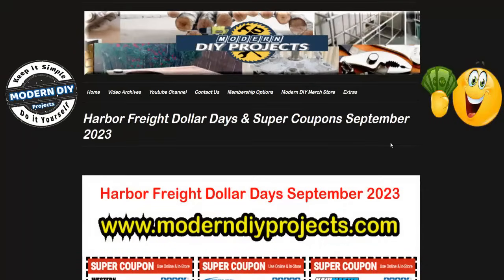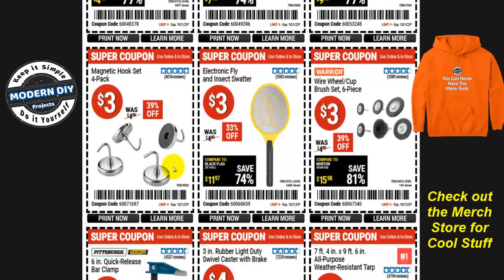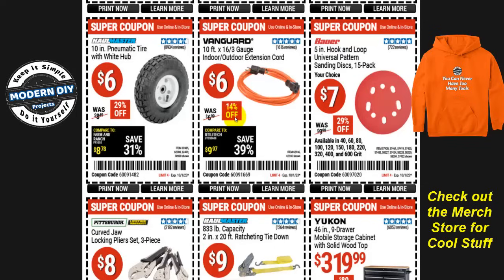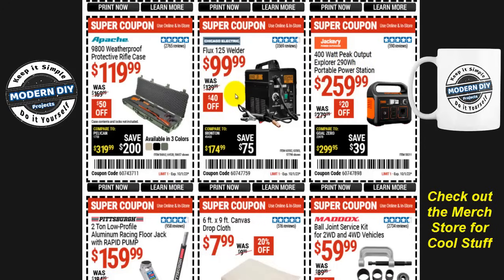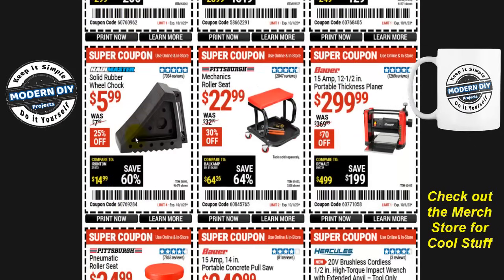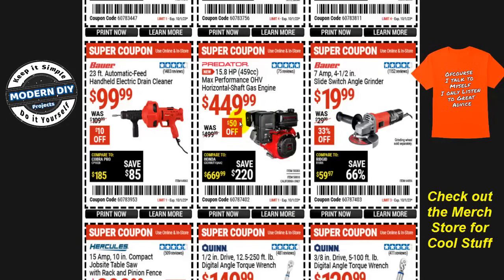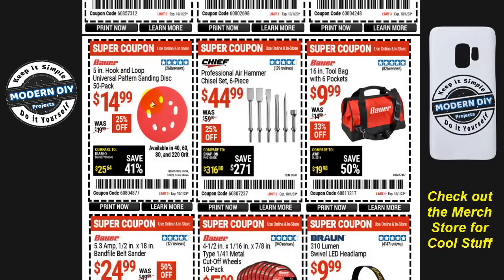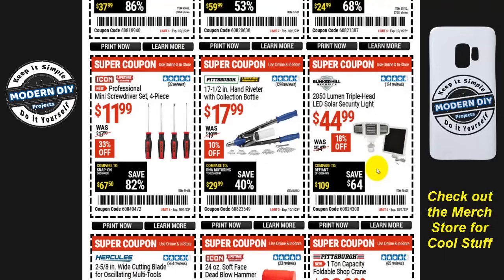Harbor Freight Dollar Days September 2023 Plus Super Coupon Tool Sale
In this video we examine the Harbor Freight Dollar Days Coupons PLUS The SUPER COUPONS available for the remainder of September 2023. These coupons are in effect until October 1st  so you can take advantage of some great tool deals at Harbor Freight. Shop with me as I guide you through the good and the not so good deals at the Harbor Freight Dollar Days Tool Sale.